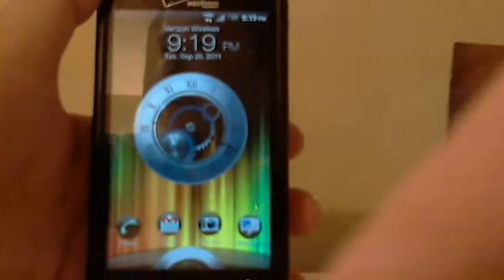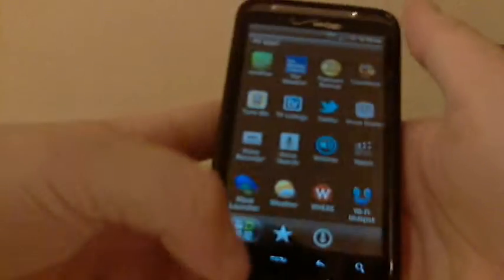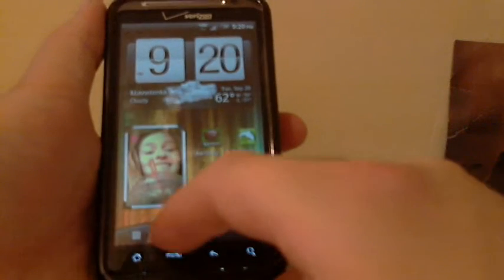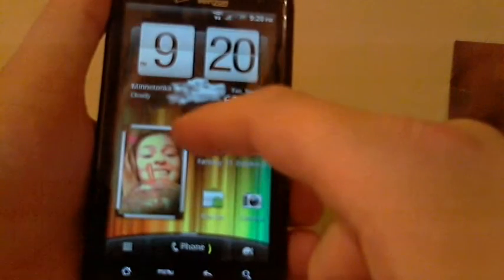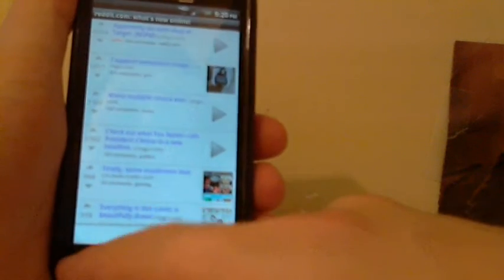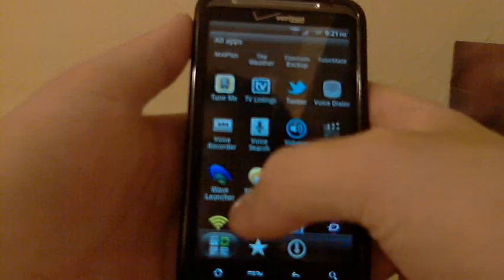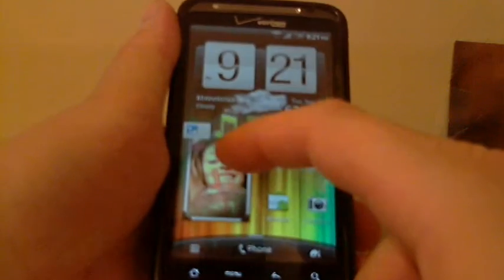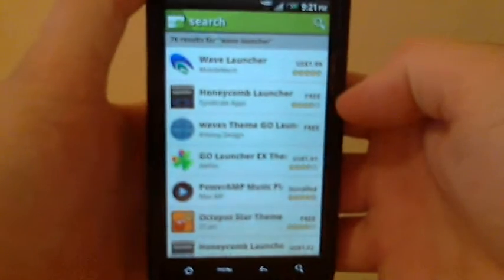Awesome Android Launcher - WEBOS Style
In this video I review the application Wave Launcher.  A cool Webos style launcher.
Howie